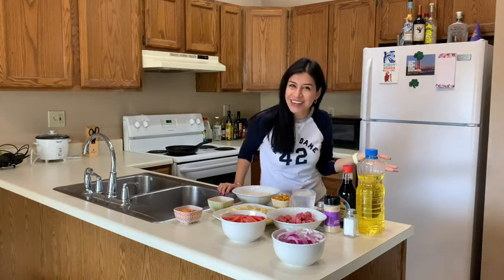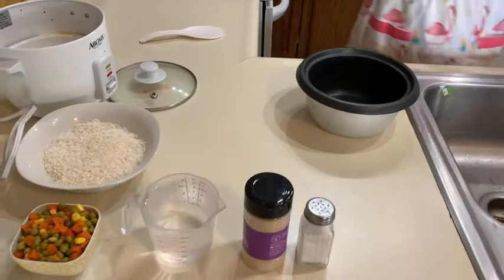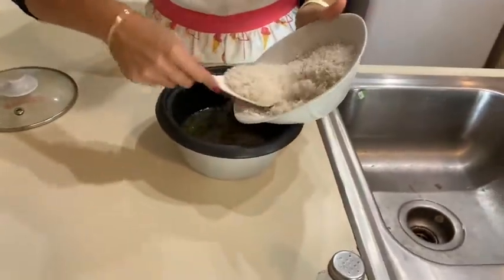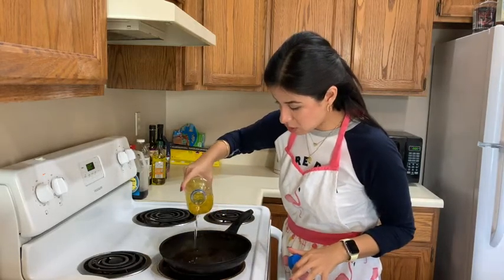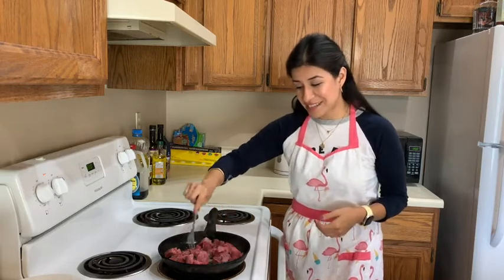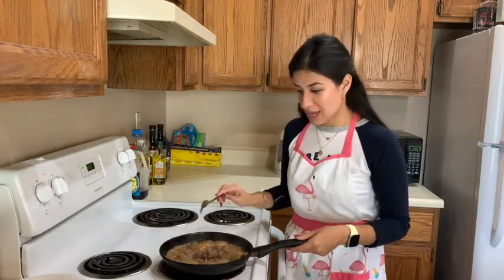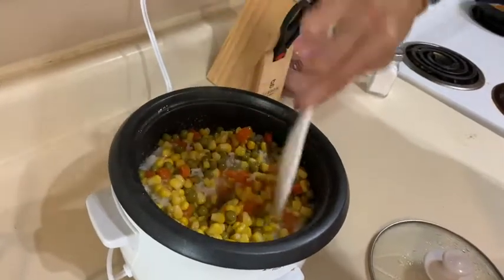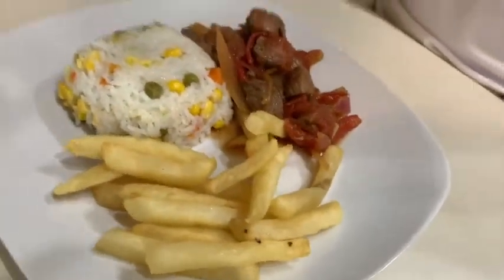Lomo Saltado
Claudia Santa Cruz, a Notre Dame MBA student from Lima, Peru, prepares Lomo Saltado, (Sautéed Beef) for the Graduate Student Life Dome-Cooked Meals, International Series.